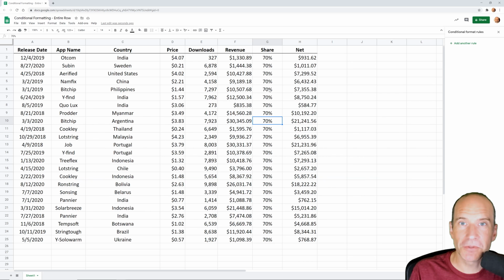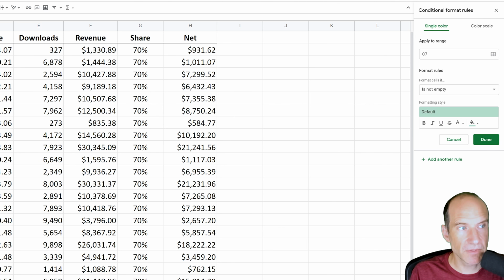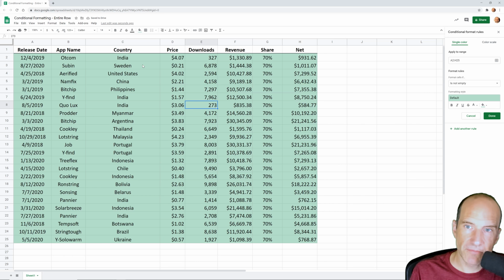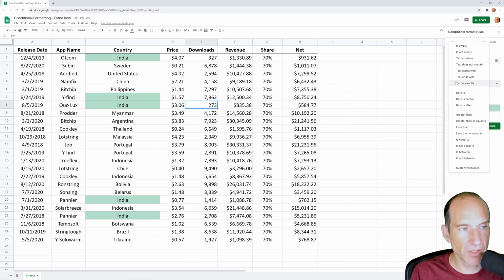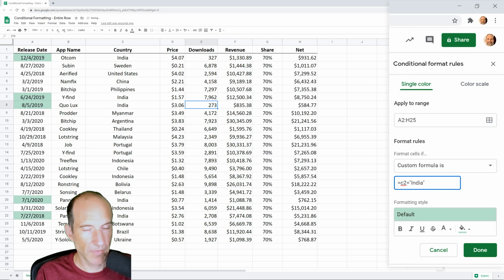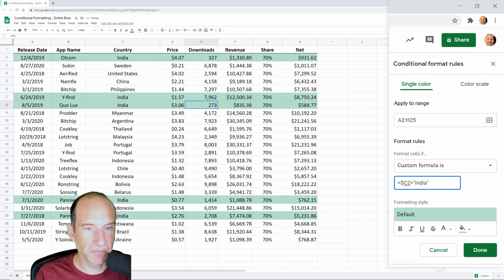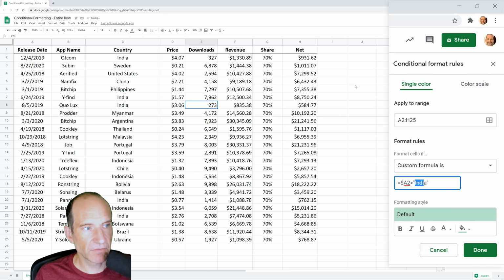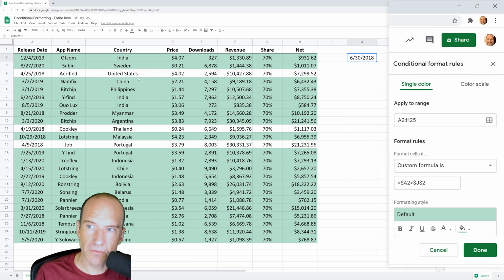Google Sheets - Conditional Formatting Entire Rows | Text or Dates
Conditionally format your entire rows in your data based on data from just one column. Learn how to do this using two examples based on real-world data.

🕒 Timestamps
0:00 Intro
0:40 Overview of adding CF rules
2:04 Why we use a custom formula
2:22 Build your formula (for text)
4:00 Build your formula (for dates)